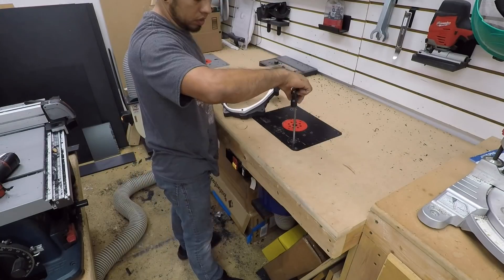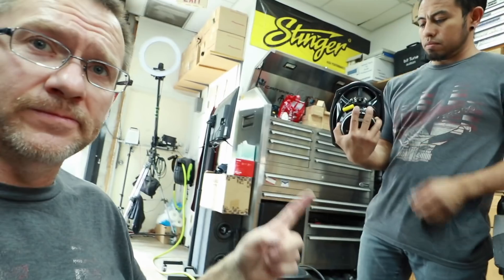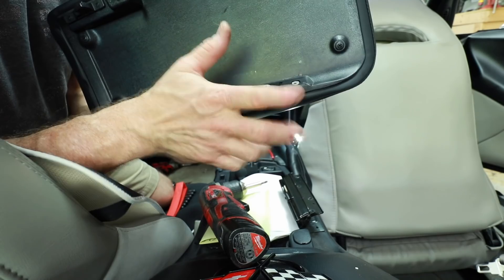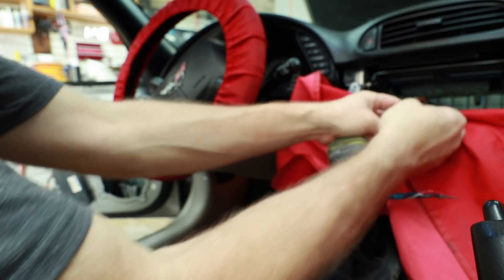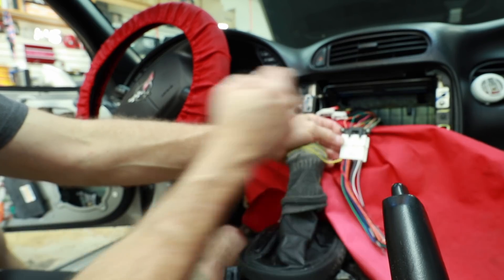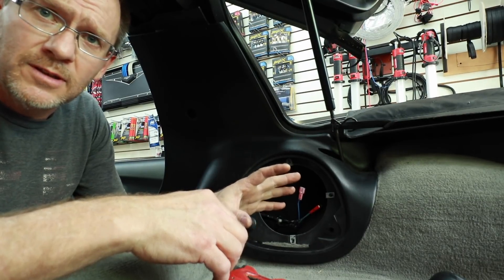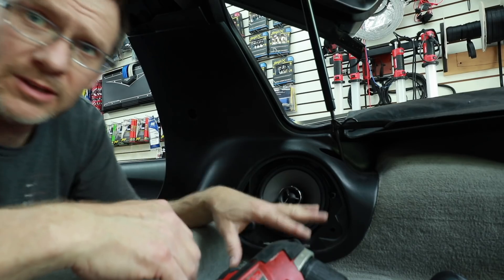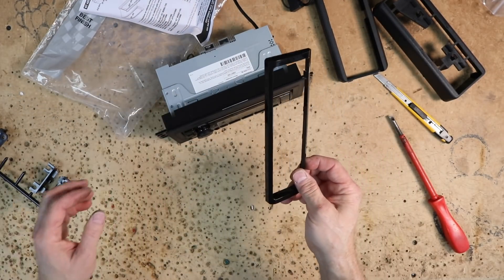Kenwood 6x9 go in the door of the Corvette Installer Diaries 305 part 2